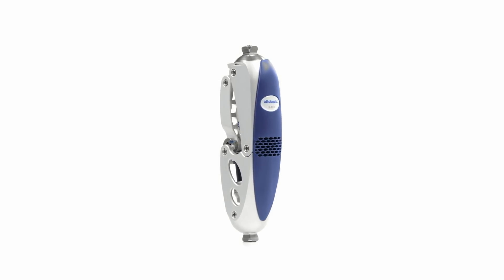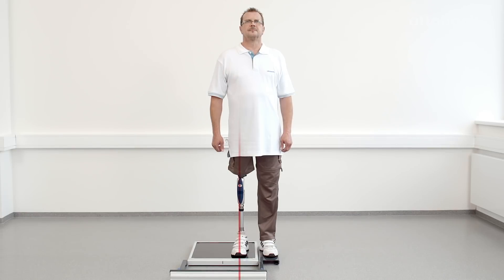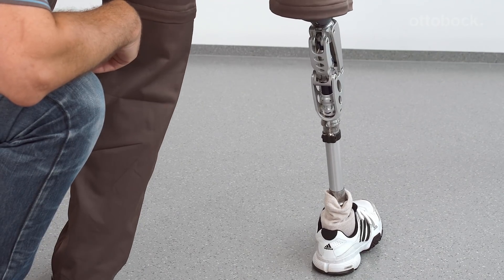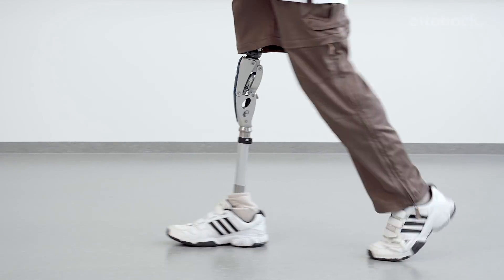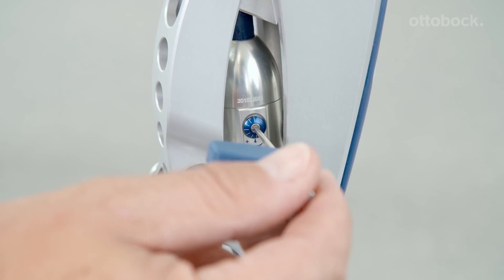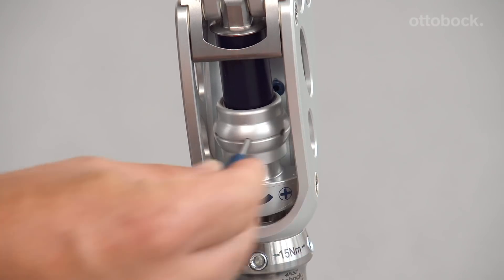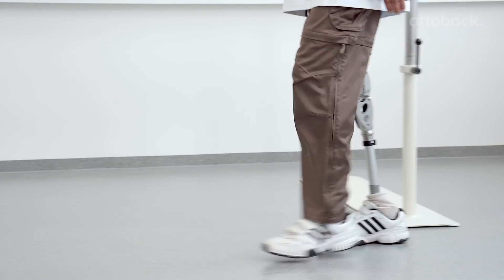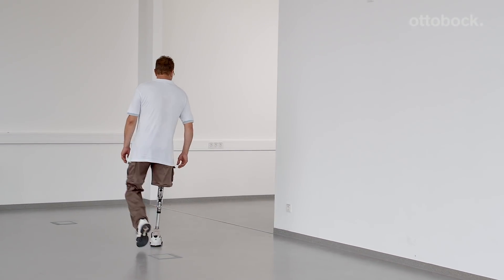3R60 - Adjustments & Settings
The simple show video explains the features and benefits of the knee joint 3R60 in detail also with a demo user comprehensibly for everyone within a few minutes. It gives tips for alignment, adjustments and set-up of the mechanical knee joint.